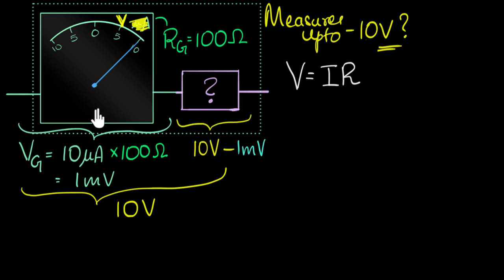Conversion of galvanometer into voltmeter | Moving charges & magnetism | Physics | Khan Academy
To convert a moving coil galvanometer to a voltmeter, we add a high series resistance, but why?.
The high resistance causes most of the voltage to drop across it, leaving a small voltage drop across the galvanometer.
This also ends up making the voltmeter have very high resistance. Ideal voltmeters have infinite resistance.